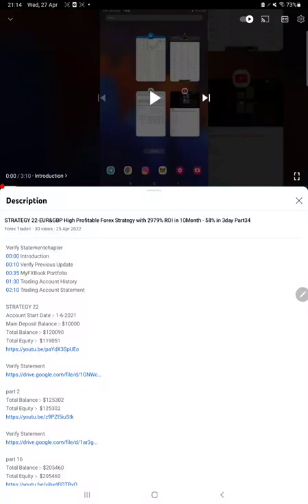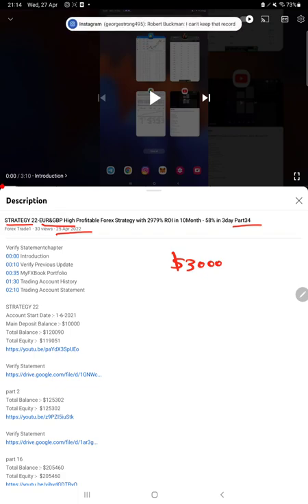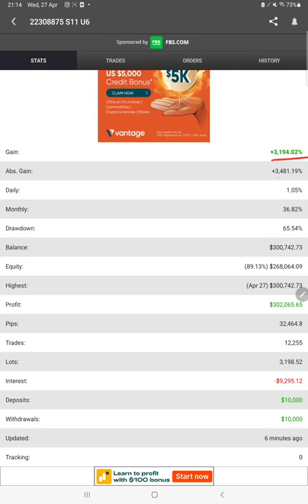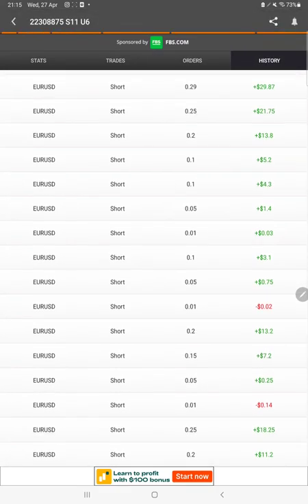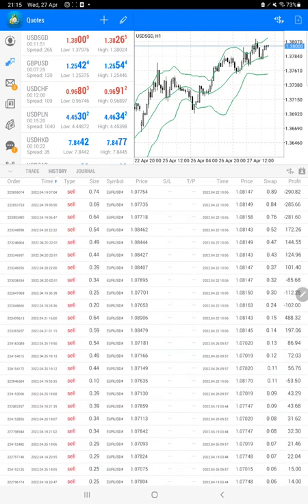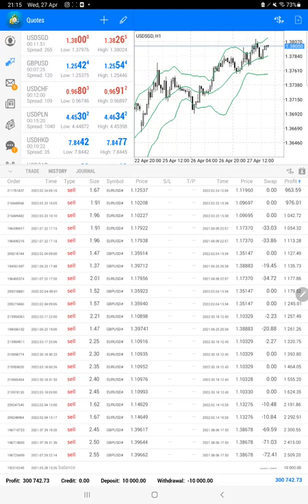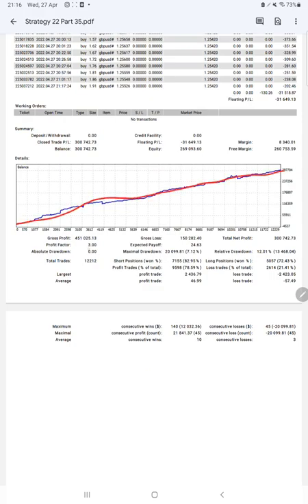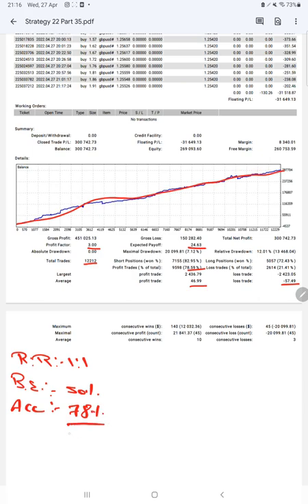STRATEGY 22-EUR&GBP High Profitable Forex Strategy with 3011% ROI in 10Month - 32% in 2day Part35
Verify Statementchapter
00:00 Introduction
00:10 Verify Previous Update
00:35 MyFXBook Portfolio
01:10 Trading Account History
02:00 Trading Account Statement